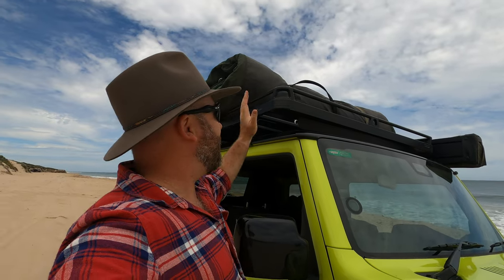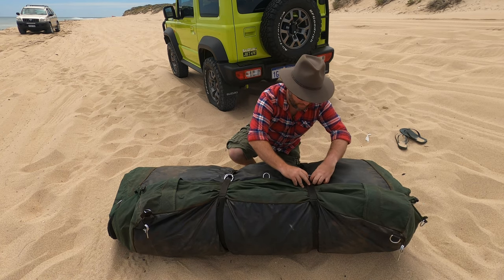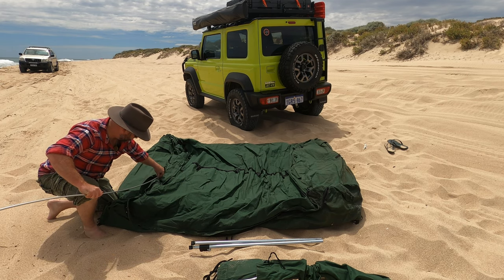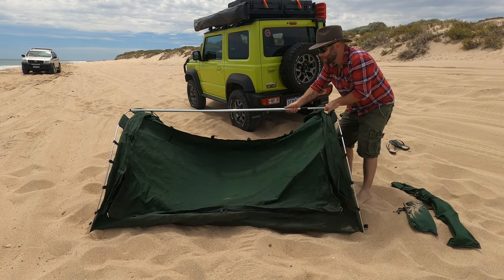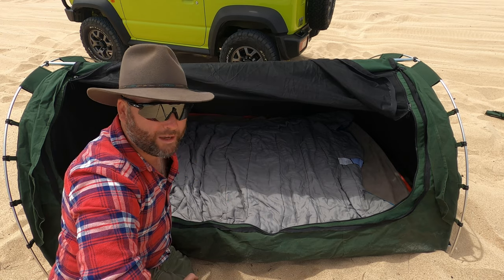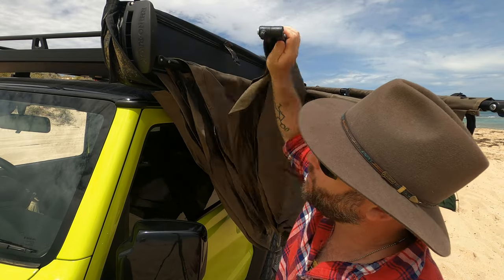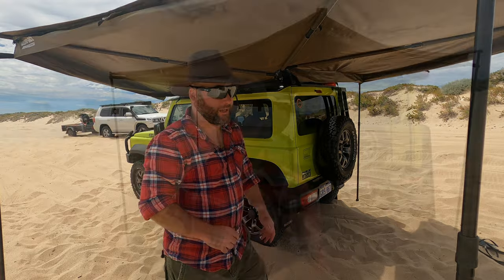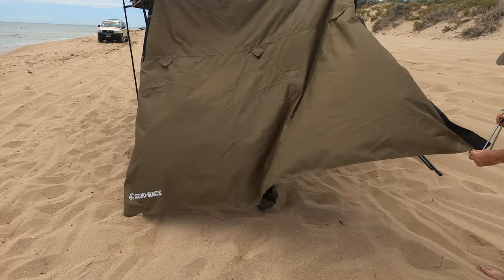WHAT I TAKE CAMPING IN THE JB74 JIMNY - RHINORACK BATWING COMPACT - SWAG AND SHELTER - PART 1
G'day Legends!

In this short 3 part series I will go over all of my camping gear. In this episode I cover my sleeping and shelter equipment. First I give a slightly more in depth review of my Swag, The Titan Double Ridge. Then I go into a full setup of the Rhino Rack Batwing Compact 270 Awning.

Tony!